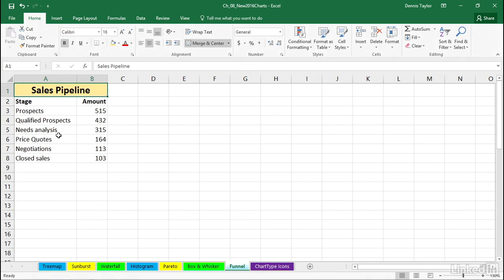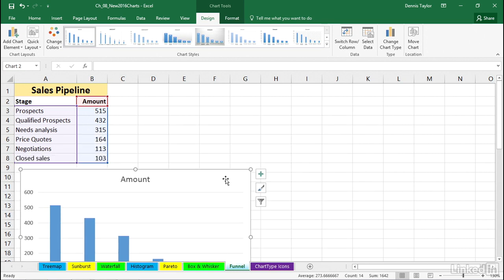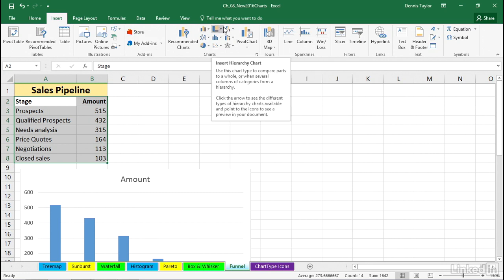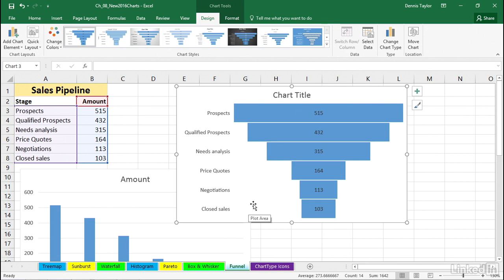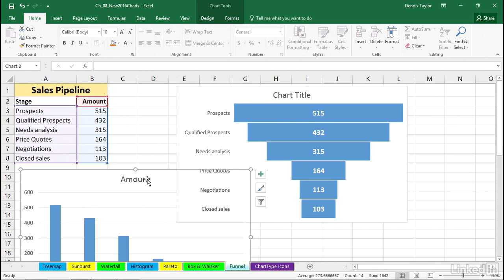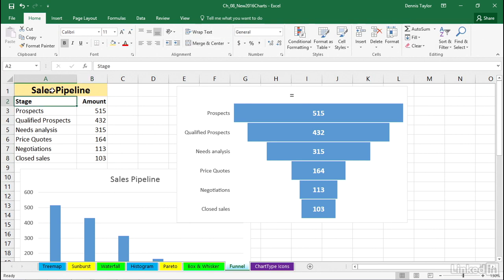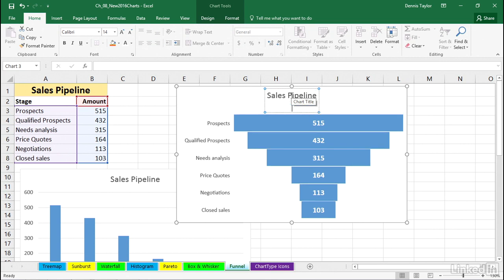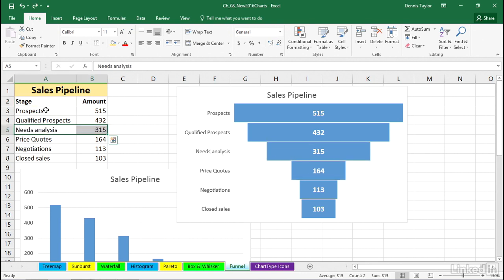Microsoft Excel 2016: Funnel chart in Microsoft Excel 2016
Video Title: Funnel chart